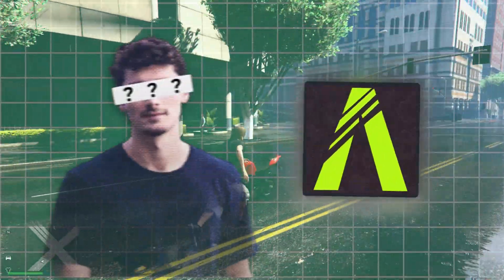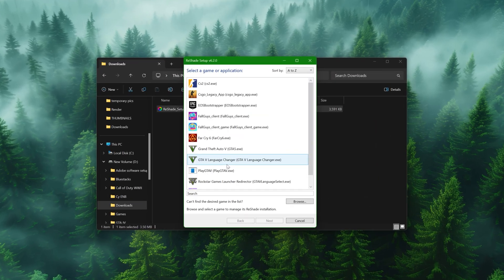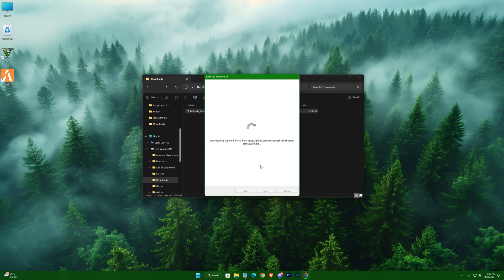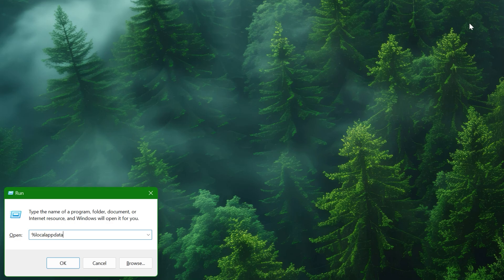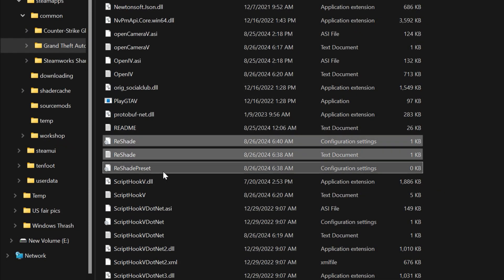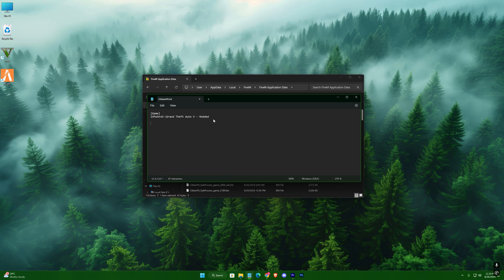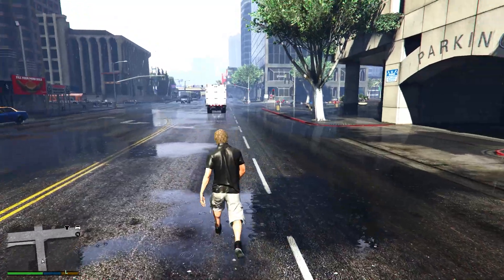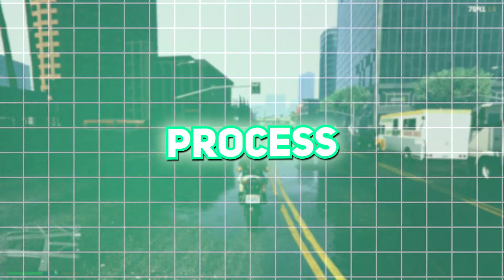🔥How To Install Reshade In Fivem ✅- 2024 (Quick & Easy Guide!)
How to Reshade In fivem

in this video, I'll show you guys step by step tutorial on how to install install reshade in fivem. This reshade can entirely change the visuals of your GTA 5 fivem, enhancing your gaming experience to  next level.

Default locations of GTA 5:-

Reshade Fix:-

[Addons]
ReShade5=ID:e8a5103d acknowledged that ReShade 5.x has a bug that will lead to game crashes

Timestamps:-
0:00 Hi
0:15 Downloading Reshade
0:30 Installing Reshade
1:12 Setting Up Reshade Files
2:26 Reshade Fix
3:00 In Game Settings
3:53 Thanks for watching